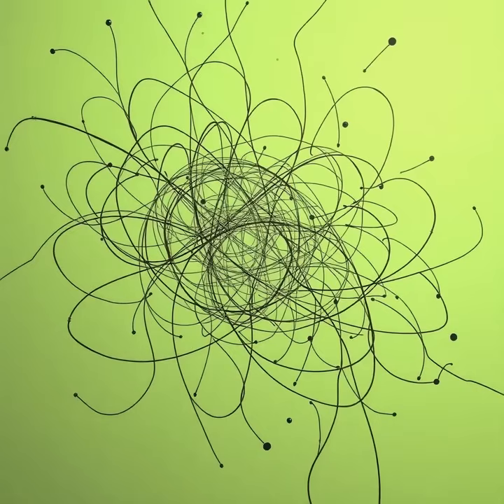Theory of TLDR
TOCG vs TLDYR: A Micro-Event in Comment-Section Ontology
Creators
Slade, Trent1
ORCID icon
Description
This micro-dataset captures a comment-section interaction in which a dismissive critique (“TOCG — Theory Of Complete Gobbledygook”) is countered with a meta-response (“TLDYR — Too Long, Didn’t Read It”). The exchange demonstrates a common failure mode in online scientific communication: shallow criticism delivered without engagement with the underlying theory. The screenshot is analyzed as a specimen within the Digital Entomology framework, helping classify patterns of epistemic breakdown and rhetorical avoidance encountered by contemporary theoretical research shared on public platforms.

The commenter did not accuse the work of being AI-generated; instead, the dismissal took the classical form of labeling complex theoretical material as “gobbledygook.” This aligns with the Type-II Pattern in Digital Entomology: low-effort conceptual invalidation triggered by unfamiliar structure, rather than engagement with the content.